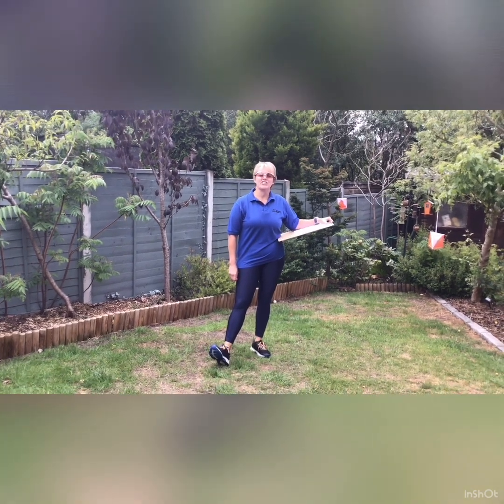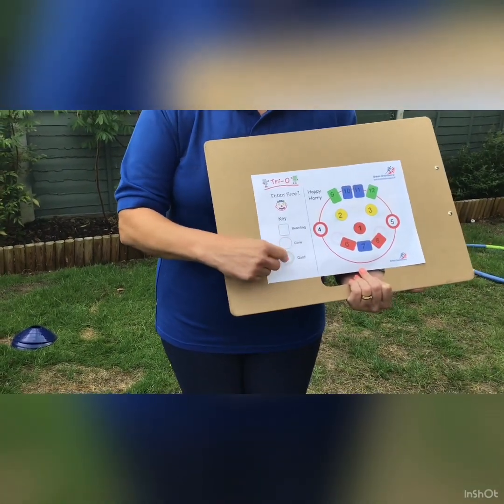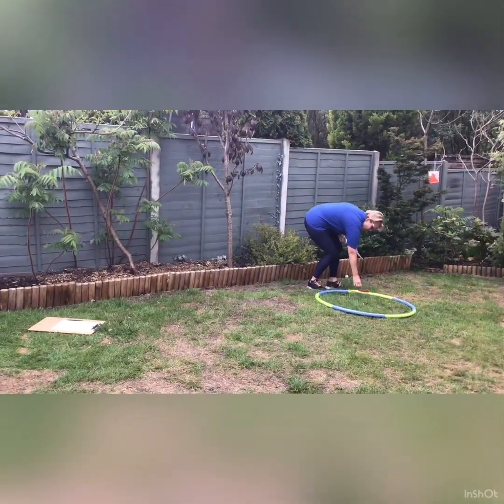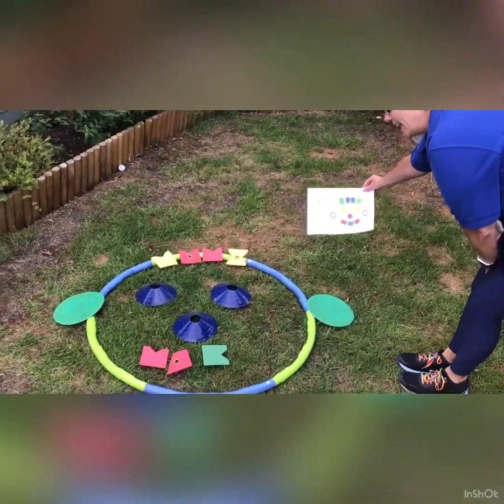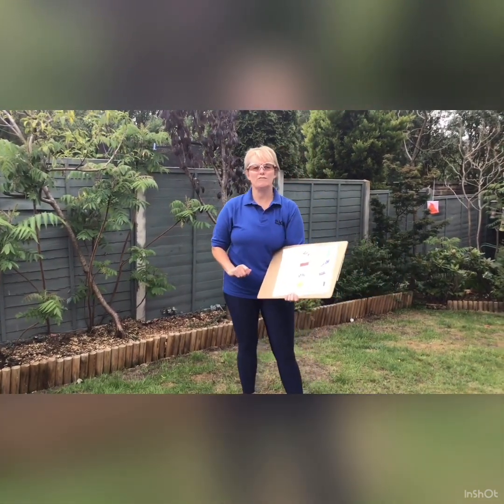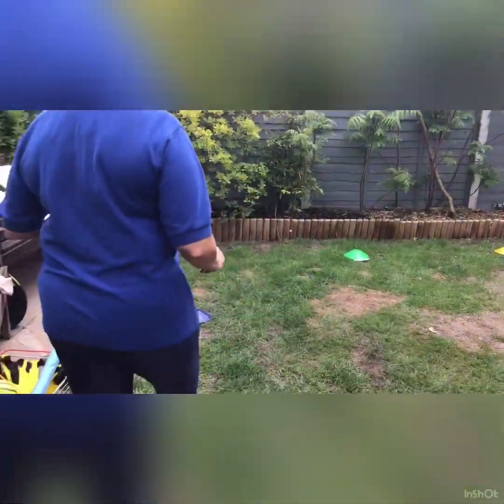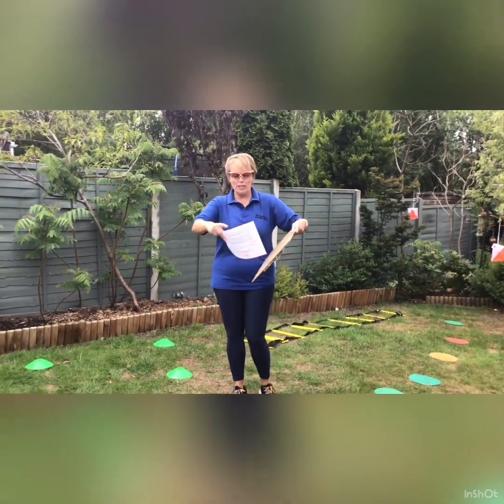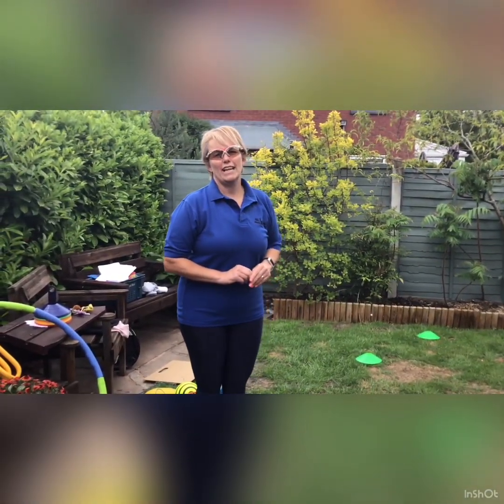Children’s orienteering challenge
Ideas to show how to make an orienteering game for children.